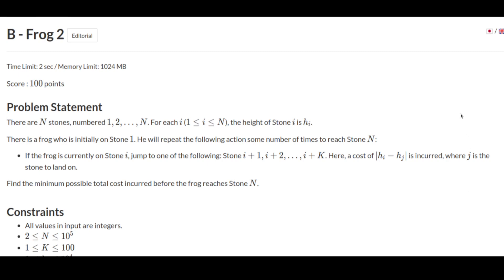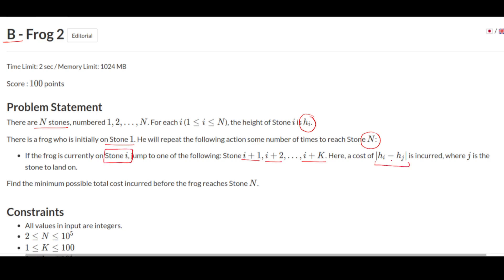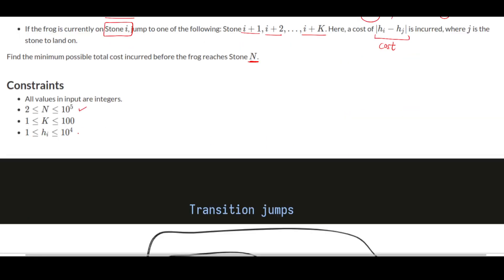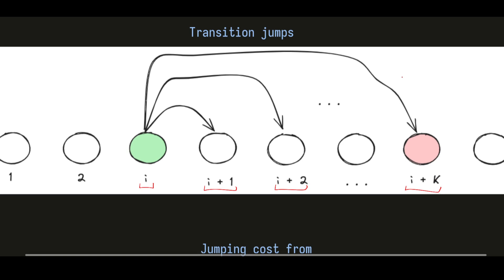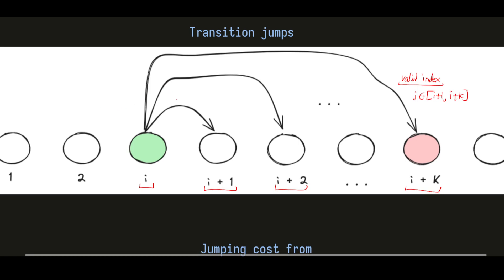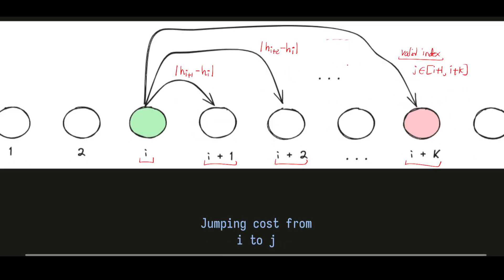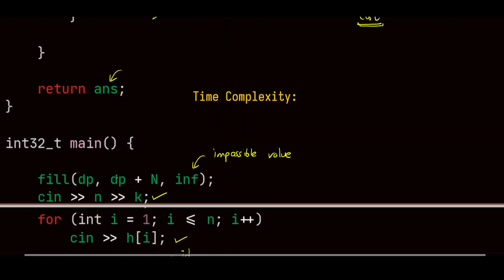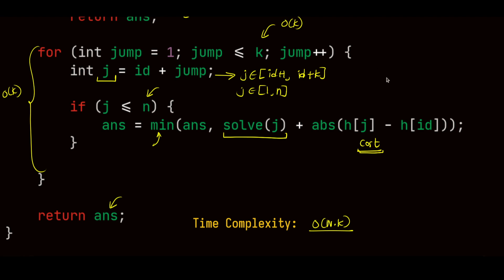B - Frog 2 | Atcoder Educational DP Contest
Timestamps:
00:00 Problem Statement
01:05 Transition Jumps
02:20 Transition Cost
03:00 Solution Approach
04:40 Diagrammatic Illustration
07:55 Choices
08:35 States
09:05 Recurrence Relation
10:10 Implementation Explained
12:05 Time Complexity